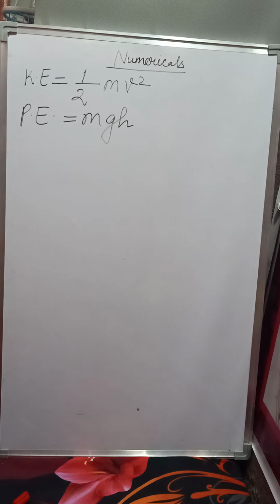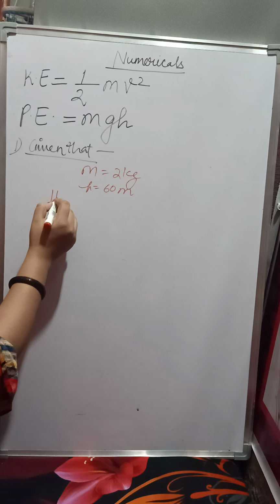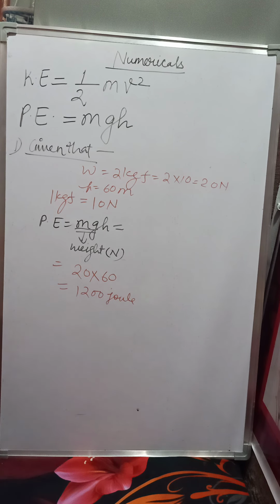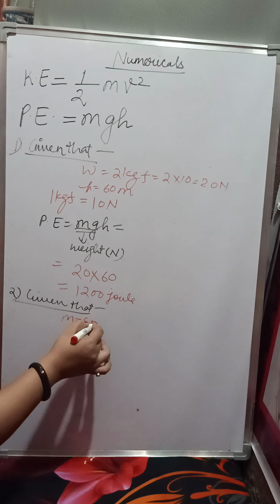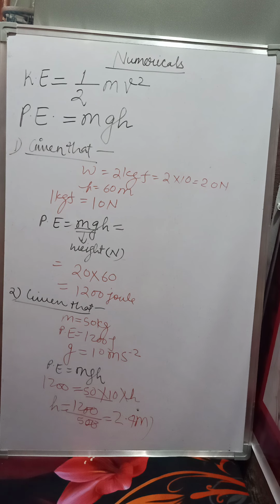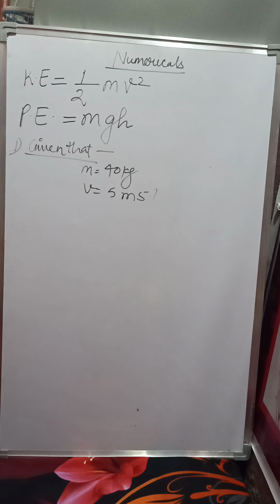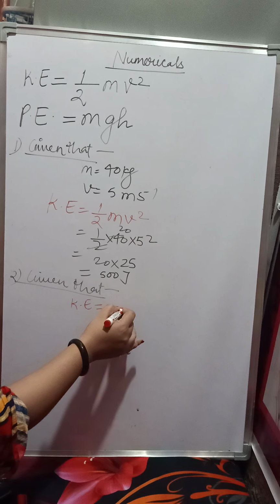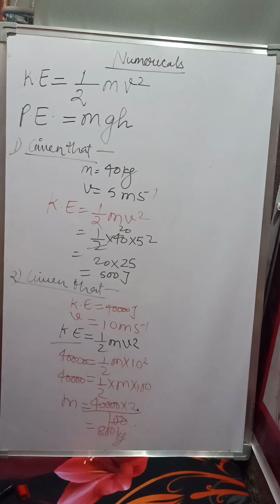class 8/physics/chapter 4/numericals